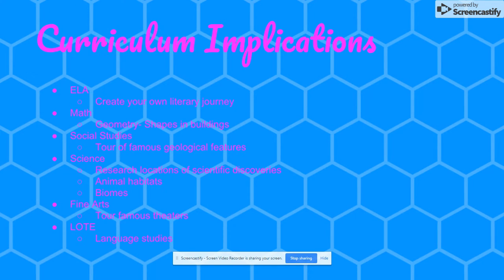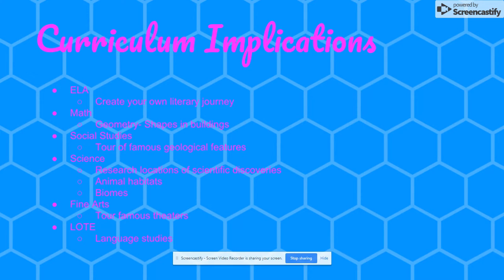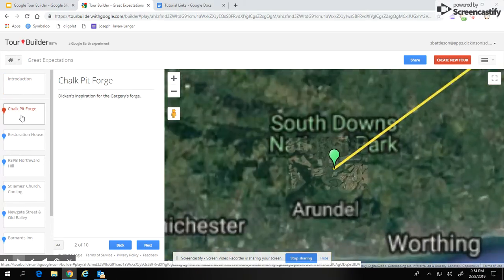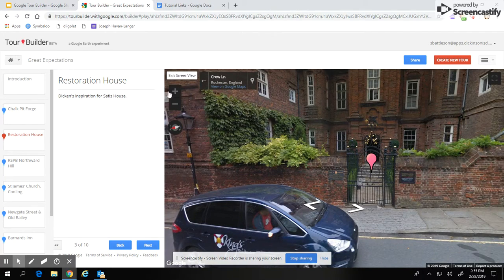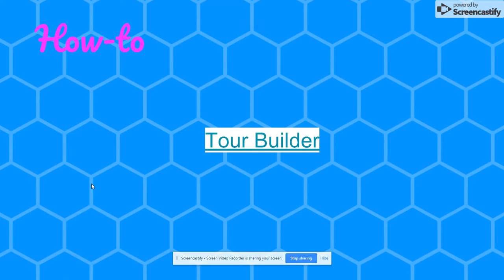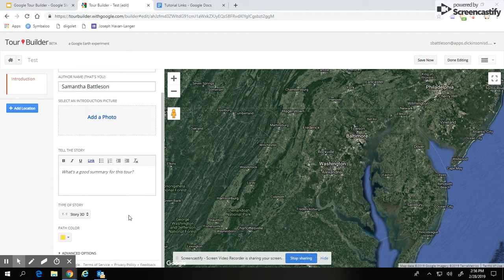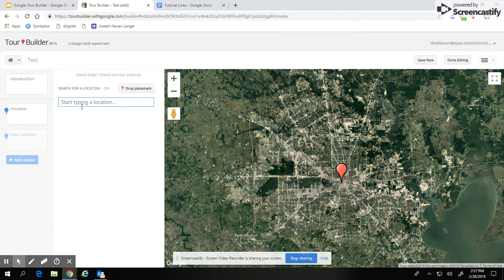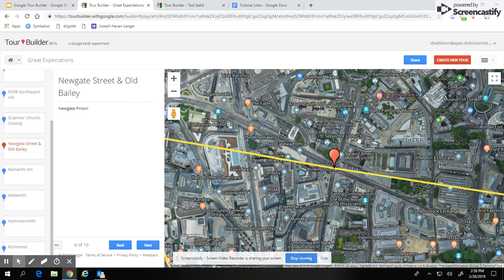Google Tour Tutorial